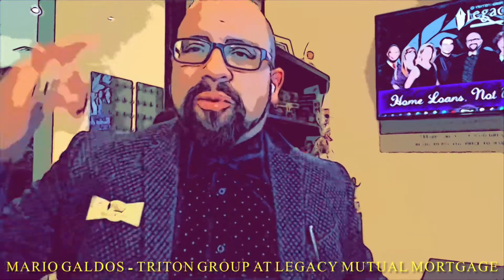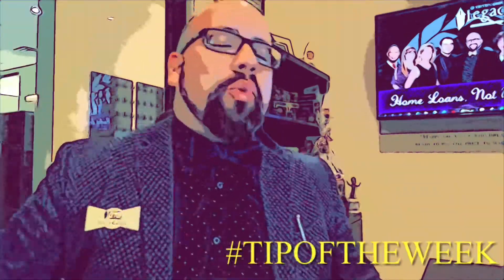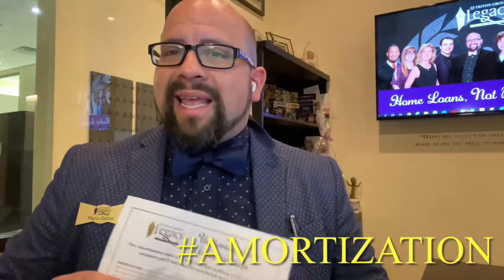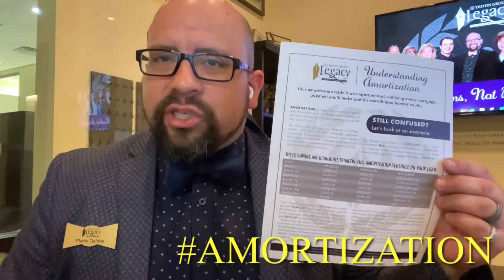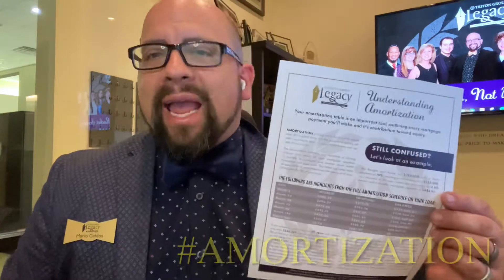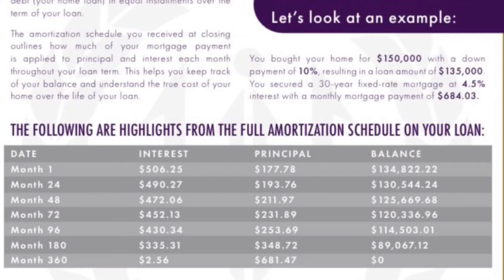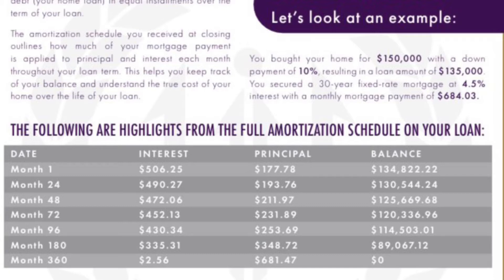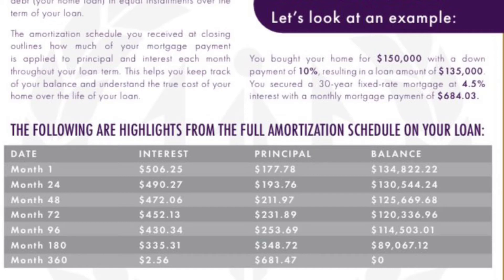Amortization 🔱 tipoftheweek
Ever wonder how Amortization works? Ever wonder how Amortization was spelled? Check out this weeks, Tip of the Week for a simple and straight forward breakdown. Happy Friday and have a great weekend! 🔱